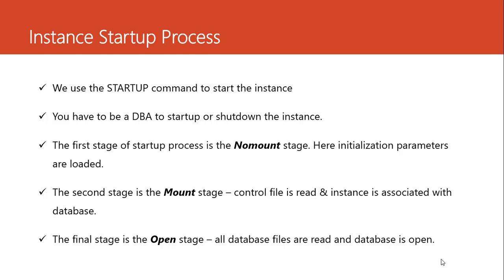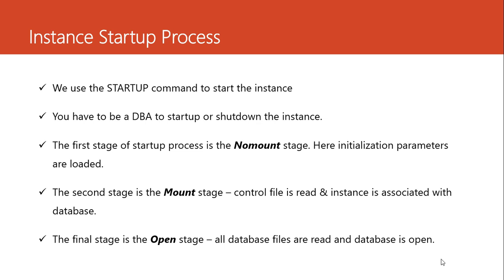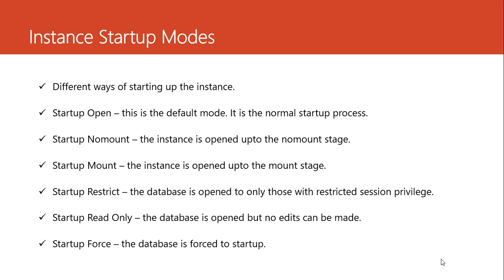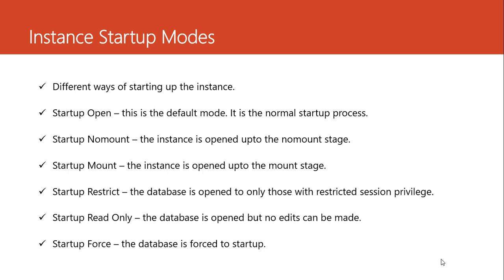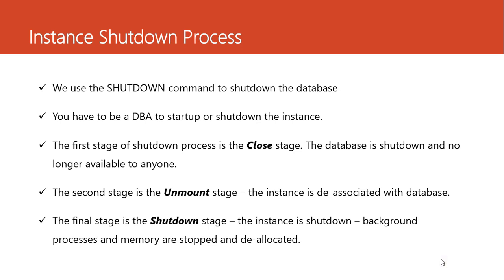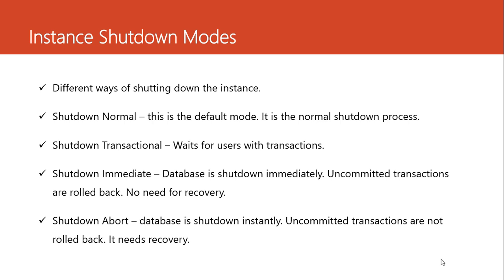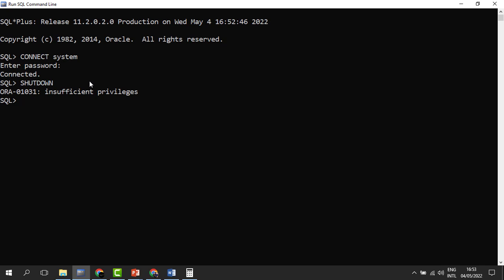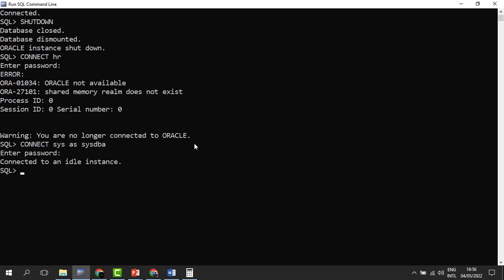08 . Oracle Instance Management